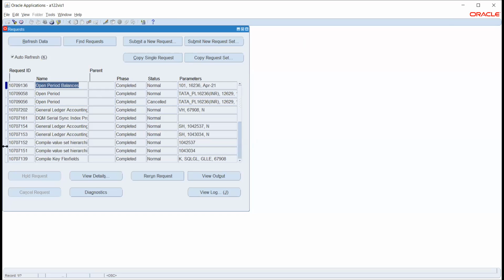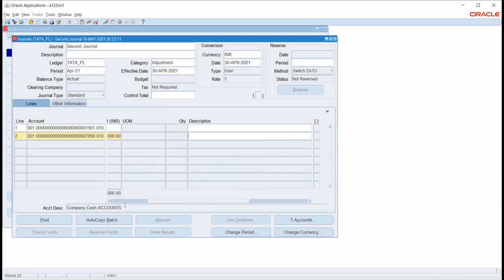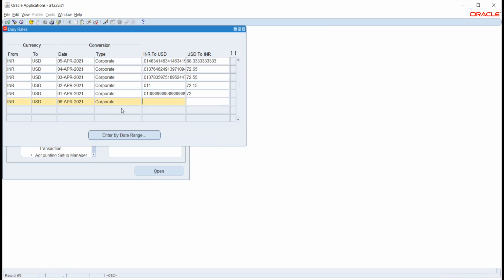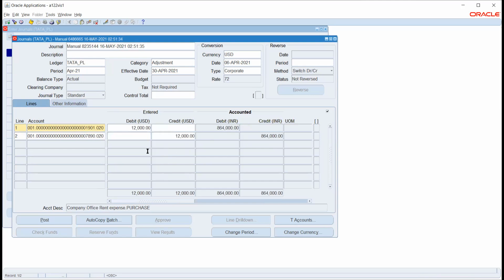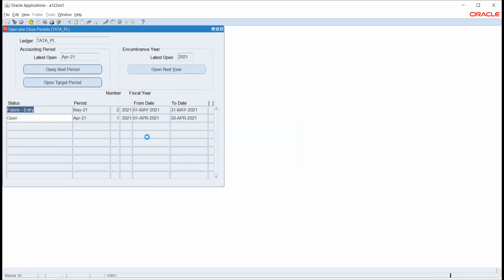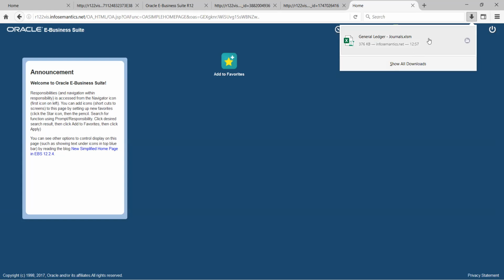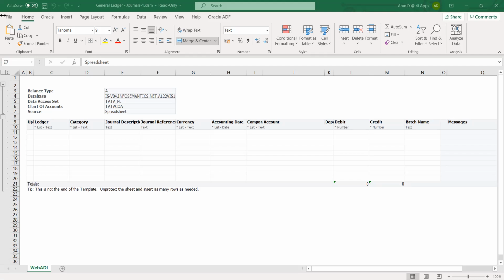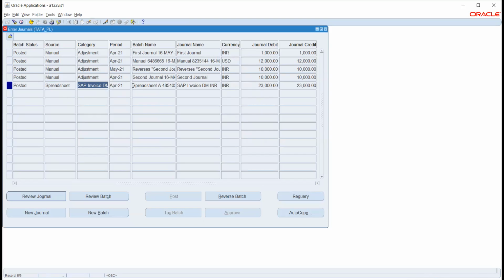Oracle Fusion - R12 Journal Import & WebADI ( English )